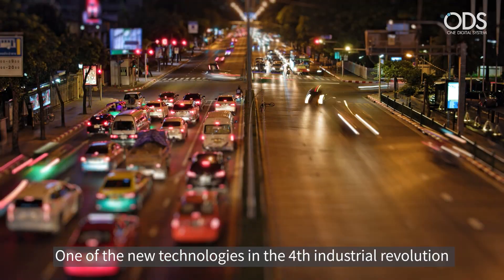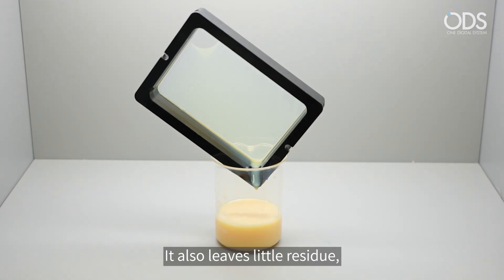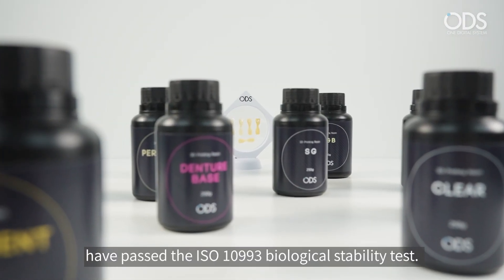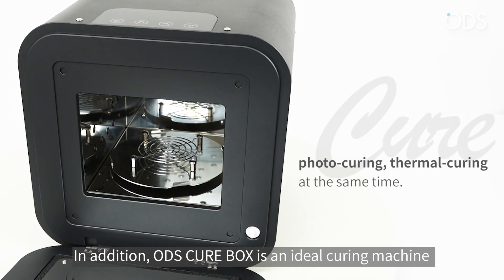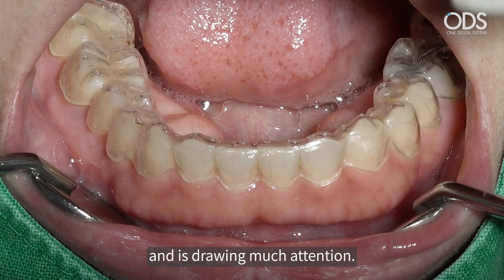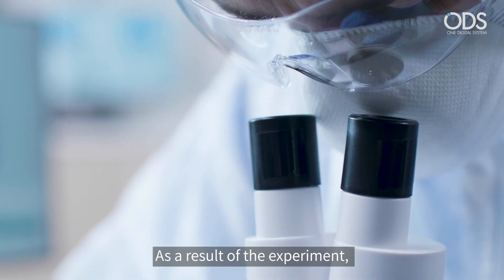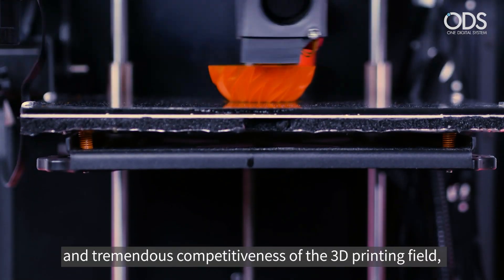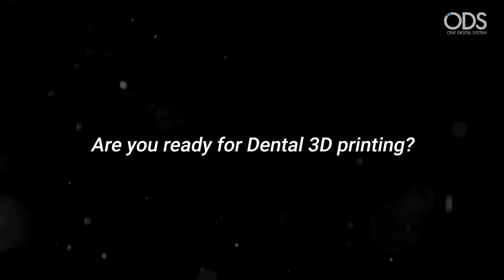ODS World's lowest viscosity Dental Resin and Model-less Direct Clear Aligner.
ODS CEO Park Sug-won, currently practicing as a dentist, has identified issues with 3D resins for dentistry in clinical settings and devised alternative resins to address these concerns. Continuously developing dental 3D printing resins that meet clinical demands, he has successfully merged the insights of dental specialists with the principles of 3D printing engineering and chemistry, resulting in globally recognized products.
These products include completely harmless low-viscosity dental 3D printing resins and Model-less clear aligners and ODS resins have been applied to patients in over 1,000 hospitals both domestically and internationally. The ODS Align Miracle, has been supplied to 16 hospitals worldwide, including Chung-Ang University and Gwangmyeong Hospital, demonstrating outstanding therapeutic effects and stability in orthodontic treatment.
The completed products, based on extensive research and development, have garnered significant attention not only in domestic clinical settings but also on the global stage. ODS is poised to grow beyond the domestic market and become a central player in the global market with its cutting-edge technology.
Drawing on technological expertise in dental material and product development, ODS pledges its best efforts to spread success across various industries. All employees are committed to this goal with unwavering determination.